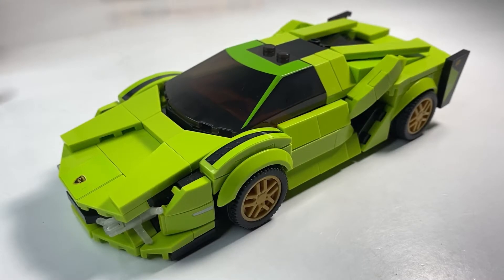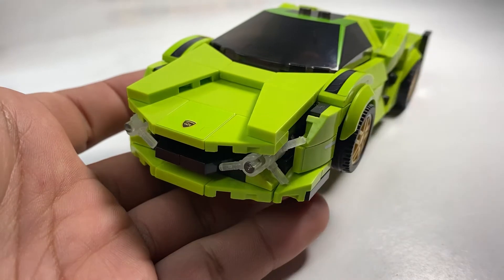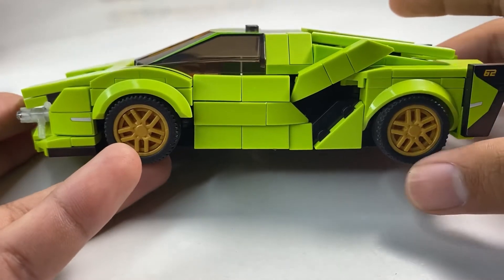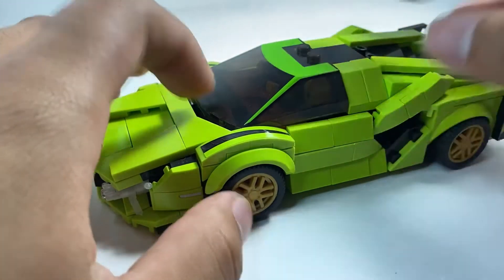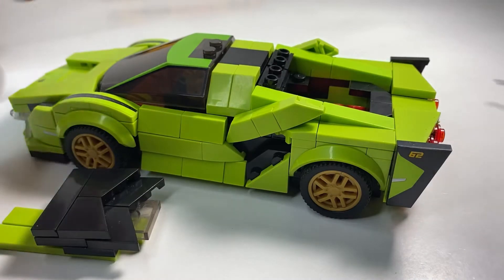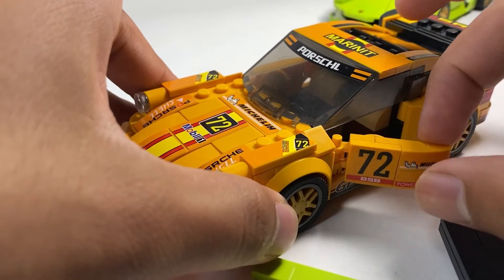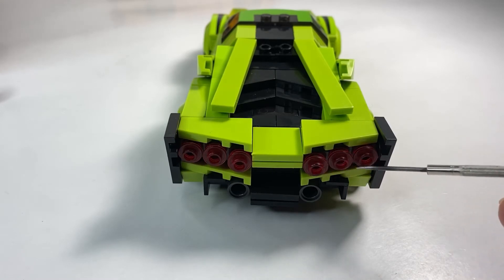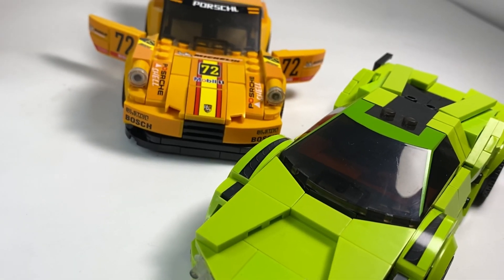Lego Lamborghini Sian Review!! (Non Official Set)